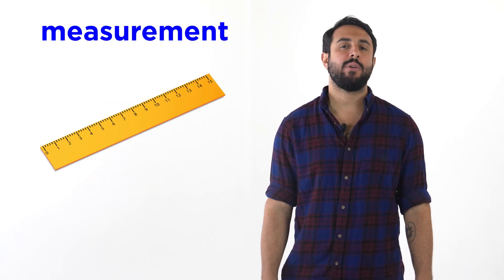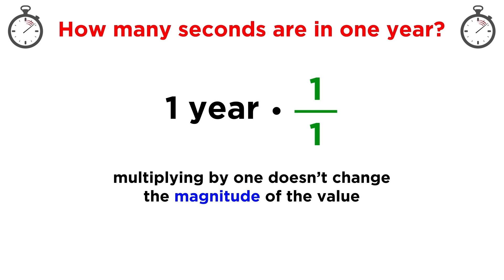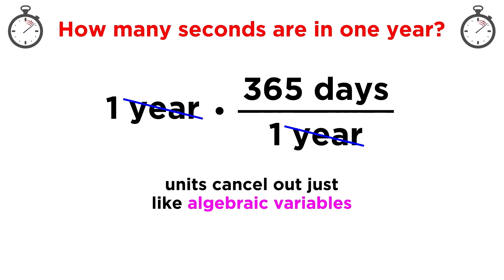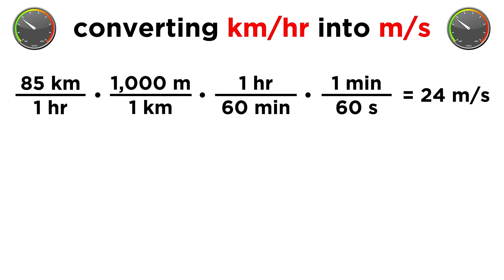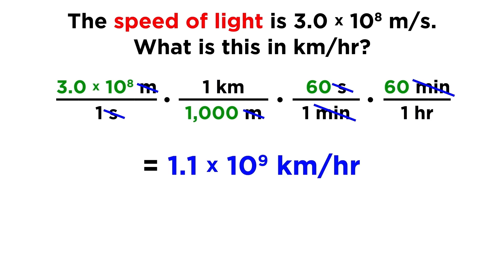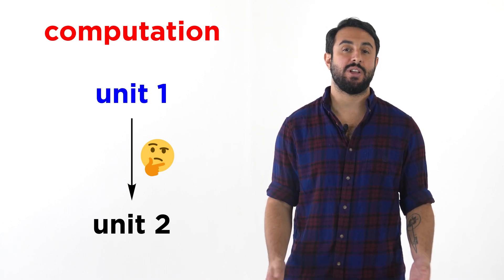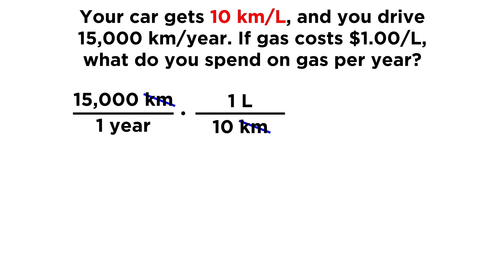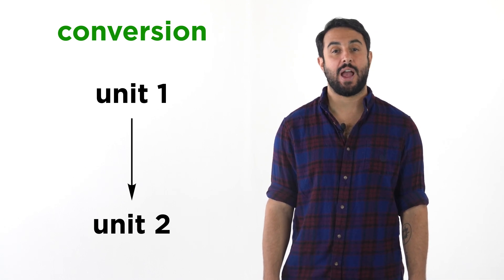Introduction to Dimensional Analysis | Professor Dave & Chegg Explain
In this video, we're exploring the concept of dimensional analysis: a mathematical technique used to convert various units of measurement. With the help of @ProfessorDaveExplains, we'll discuss the purpose of dimensional analysis, we'll cover its step-by-step process, and we'll get an understanding of the applications of the technique, and the consideration of significant figures.